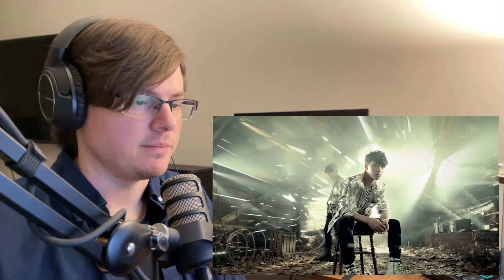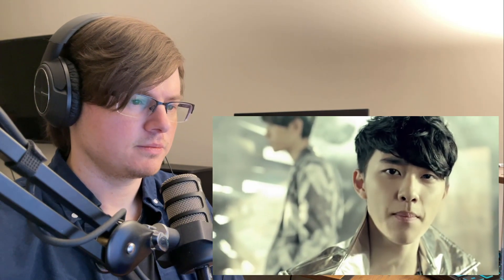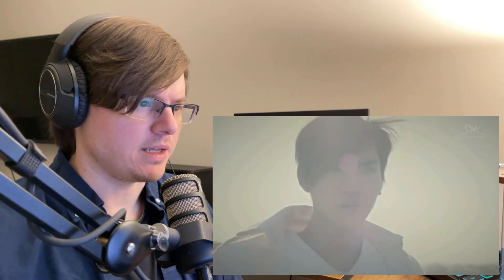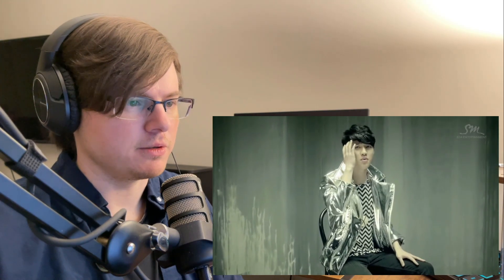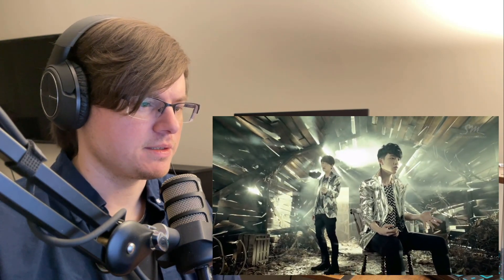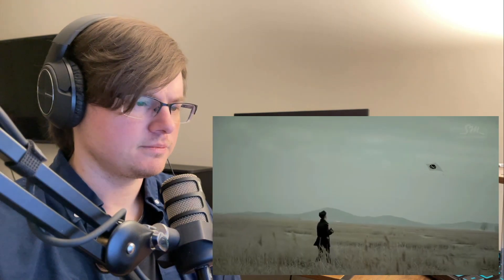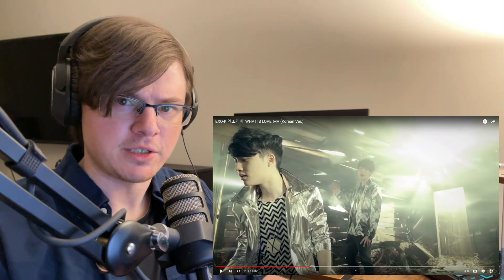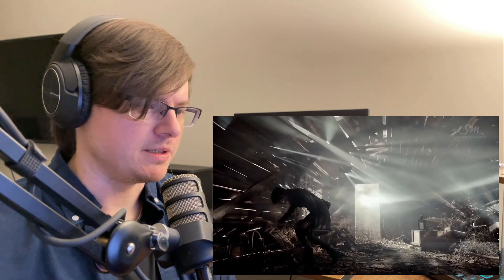EXO 'WHAT IS LOVE' (Korean + Chinese ver.) MVs | Reaction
00:00 Intro
00:20 Korean ver.
05:21 Thoughts
06:21 Chinese ver.
10:40 Final Thoughts